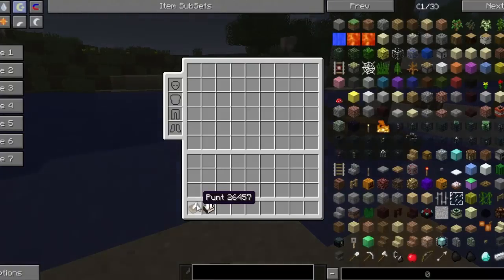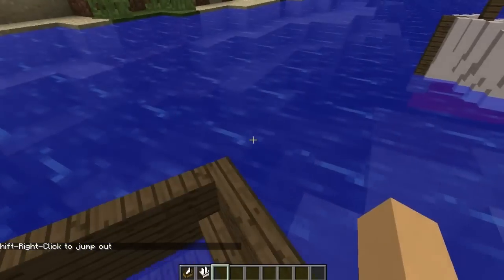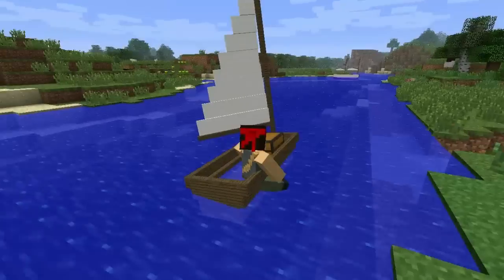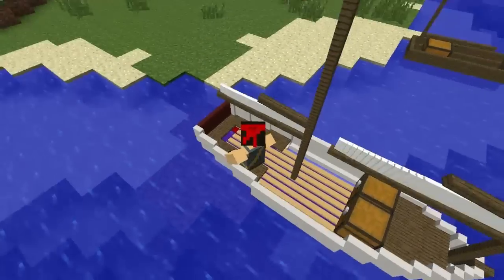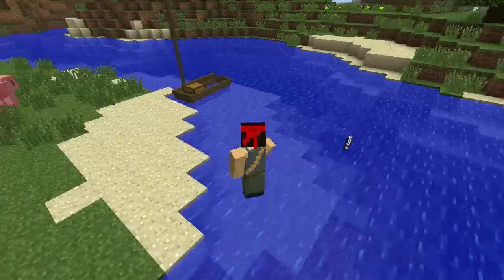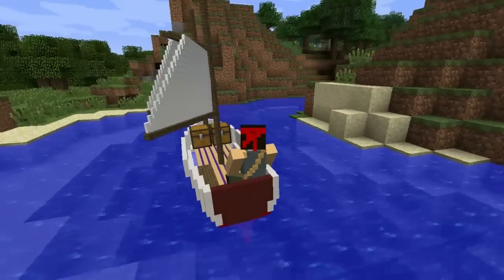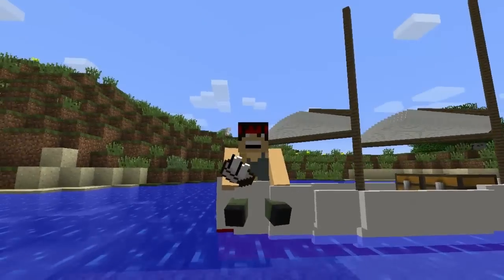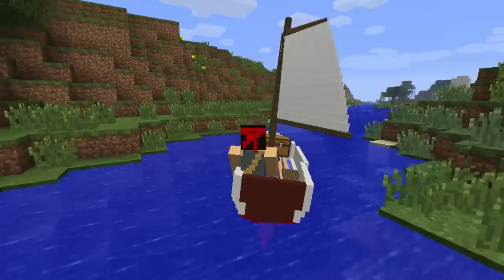Minecraft Mod Spotlight - Amazing Boats! (Sail Boats!)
Amazing new boat mods!